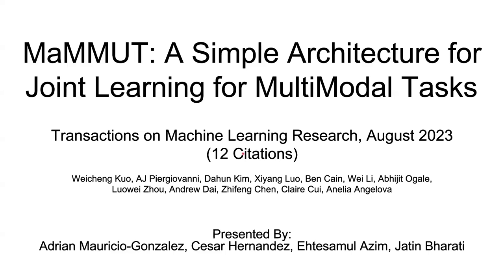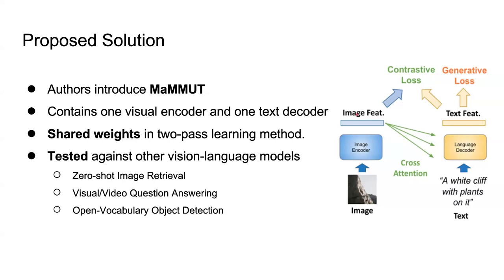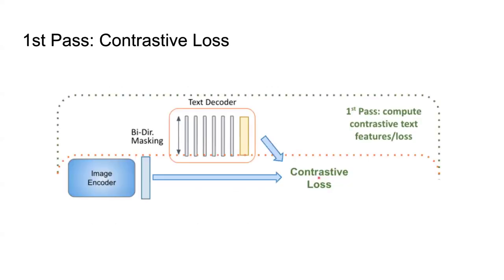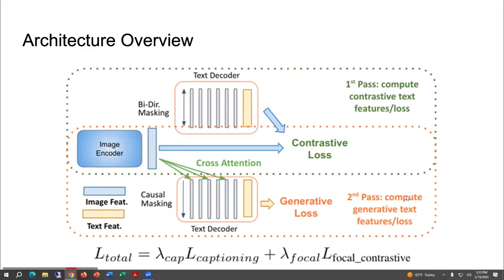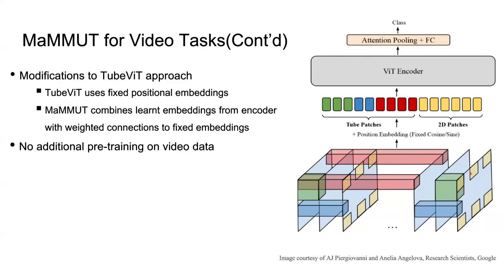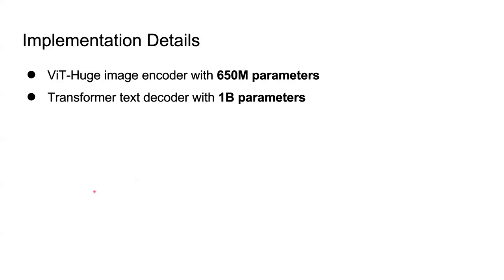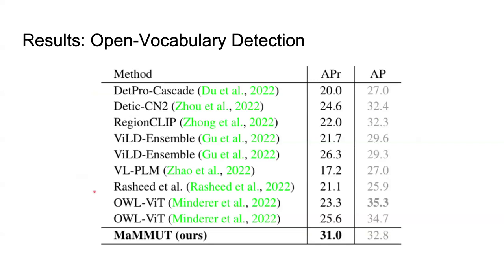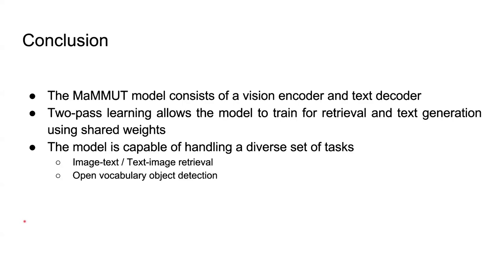Lecture 12 - MaMMUT: A Simple Architecture for Joint Learning for MultiModal Tasks